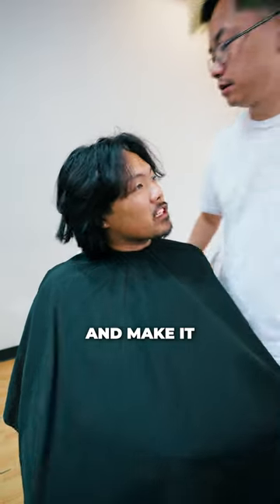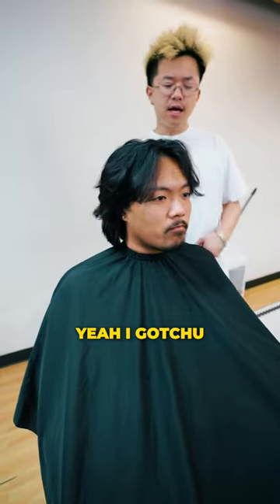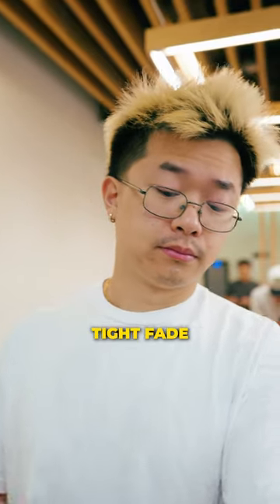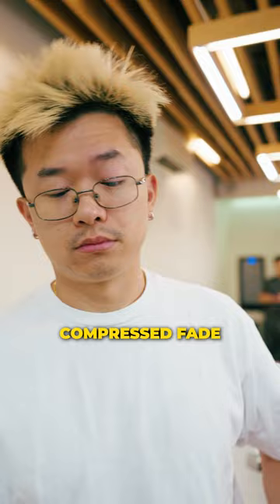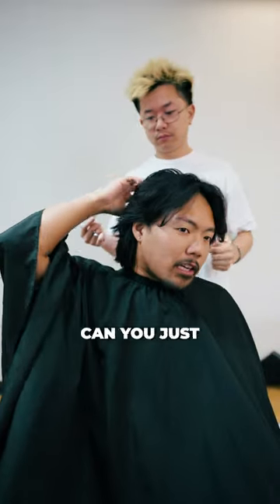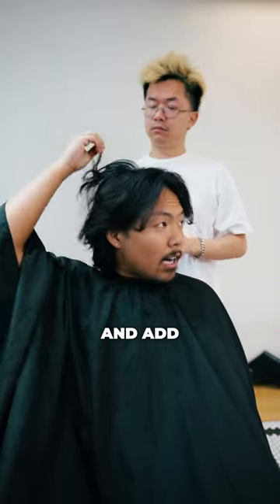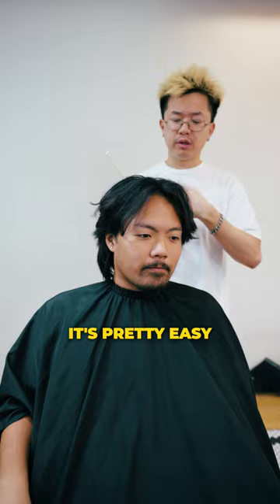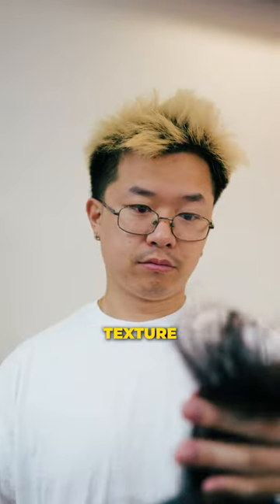When your barber can't give you what you want!